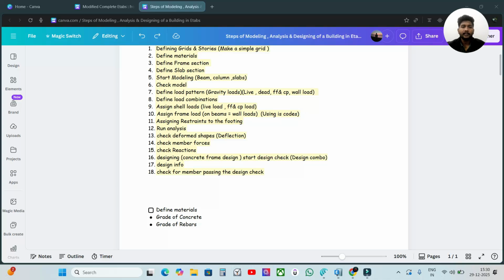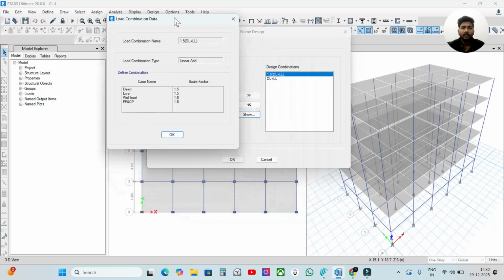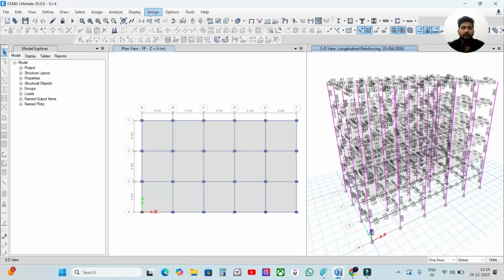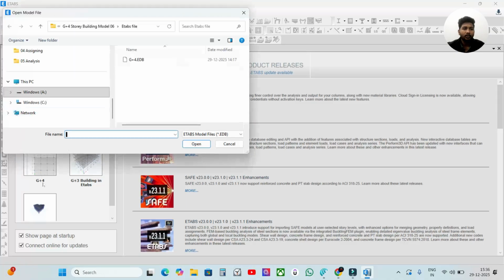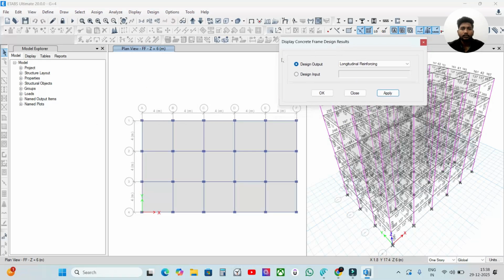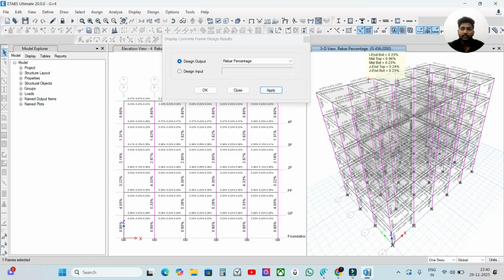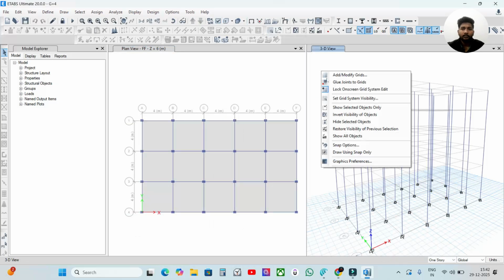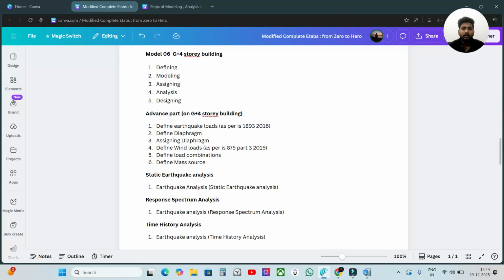Model 6 : 06 – RCC Designing in ETABS (G+4 Residential Building)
Welcome to Model 6 – Designing (Part 1) in the Complete ETABS Course – Zero to Hero 🚀

In this video, we begin the RCC design process in ETABS for the G+4 residential building, based on the structural analysis results.

This stage ensures beams and columns are checked for strength, safety, and reinforcement requirements according to structural standards.

🔹 Starting concrete frame design in ETABS
🔹 Setting design parameters
🔹 Beam & column design checks
🔹 Understanding design output

👉 Follow the playlist step by step to master professional ETABS modeling and design.